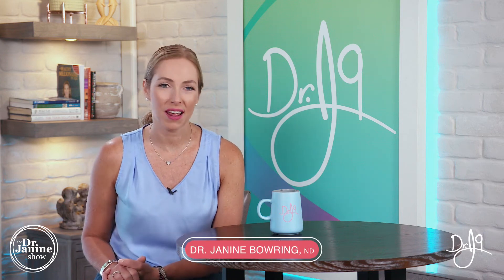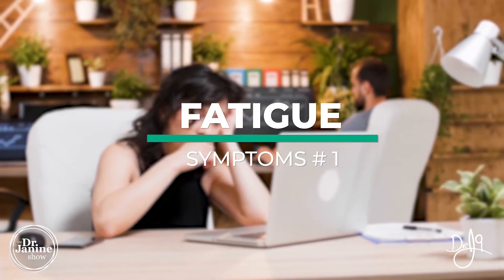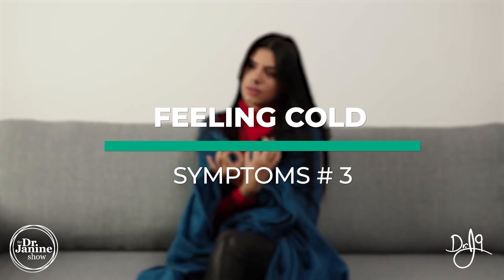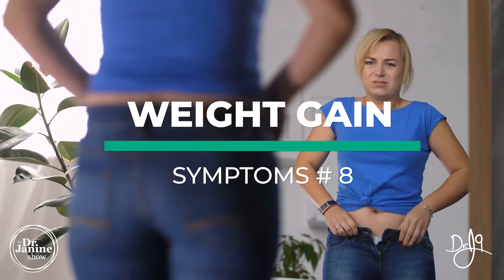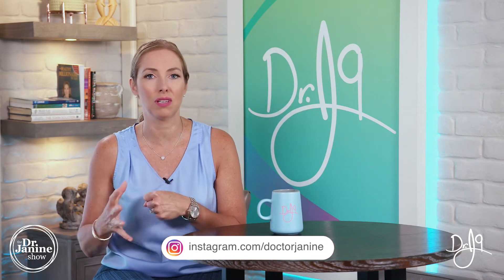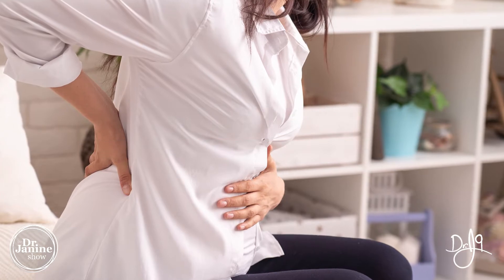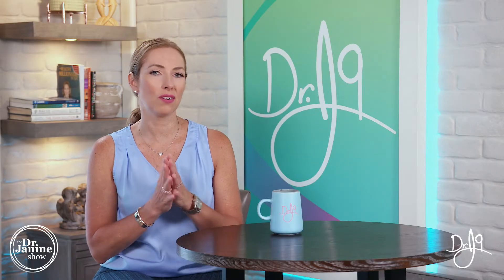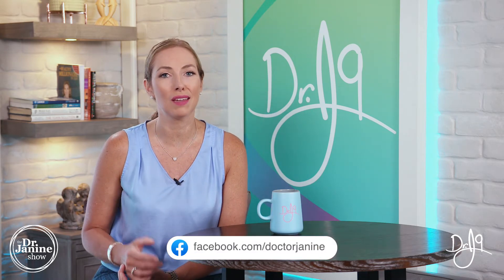Iodine Deficiency | Symptoms of Iodine Deficiency | Dr. J9 Live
In this video Dr. Janine talks about Iodine deficiency and the symptoms of iodine deficiency.  She talks about fatigue, muscle weakness and feeling cold as symptoms of iodine deficiency.  She explains how constipation can also be a symptom of iodine deficiency.  She shares that goiters, dry skin, and hair loss can also be symptoms of iodine deficiency.  Dr. Janine looks at how weight gain, puffy face, and decreased sweating can be symptoms of iodine deficiency.  She talks about high cholesterol, slower heartbeat, learning difficulties, as well as some women’s health issues can also be symptoms of iodine deficiency.  Lastly, Dr. Janine explains different tests that can be done to determine iodine deficiency.

Video Chapters
00:00 – Intro
00:24 – Fatigue
00:45 – Muscle Weakness
00:53 – Feeling Cold
00:59 – Constipation
01:06 – Goiter
01:17 – Dry Skin
01:19 – Hair Loss
01:23 – Weight Gain
01:27 – Puffy Face
01:37 – Decreased Sweating
01:57 – High Cholesterol
02:03 – Slow Heartbeat
02:07 – Learning Difficulties, Poor Memory
02:16 – Miscarriage
02:20 – Premature Delivery
02:24 – Uterine Fibroids
02:33 – Heavy Periods
02:42 – Urine Test
02:54 – Blood Test
03:15 – Iodine Patch Test
04:24 – Iodine Loading Test

-Online every Tuesday 11am EST